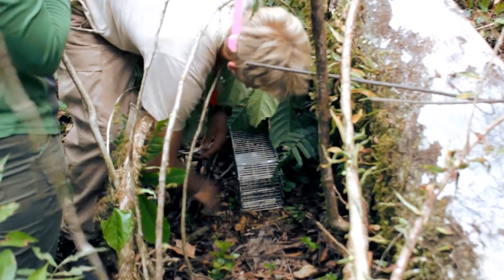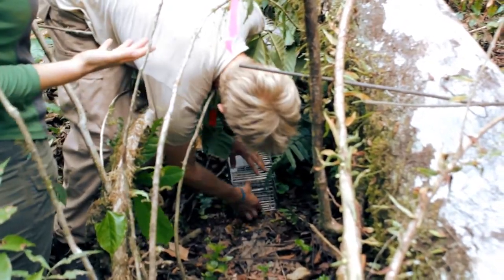CREES Amazon Rainforest Conservation Projects in Manu Peru. Volunteer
Mike Zrust talks about the Amazon Rainforest Conservation Research Programme of CREES in Manu, Peru.